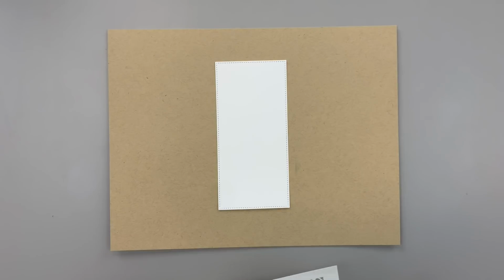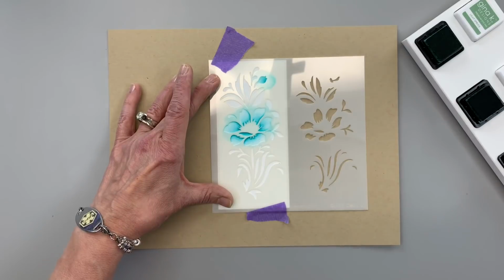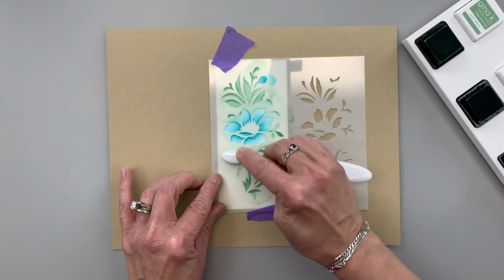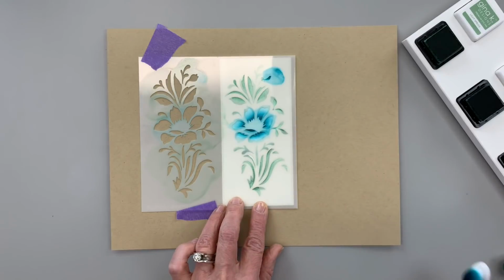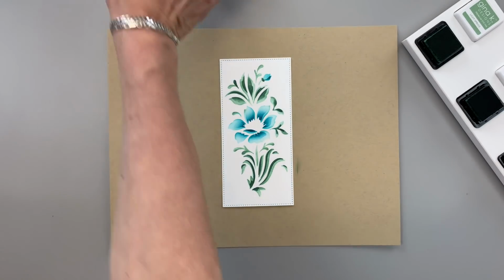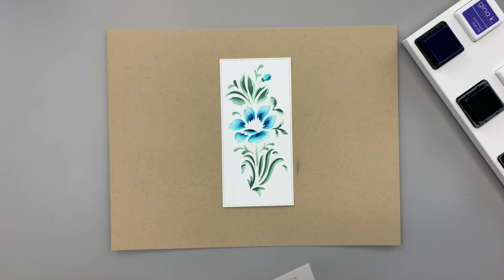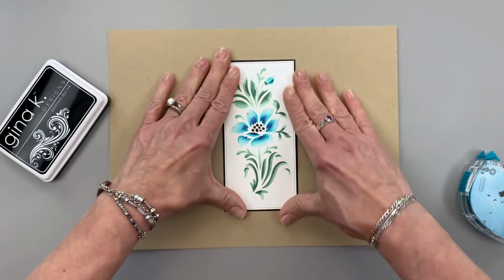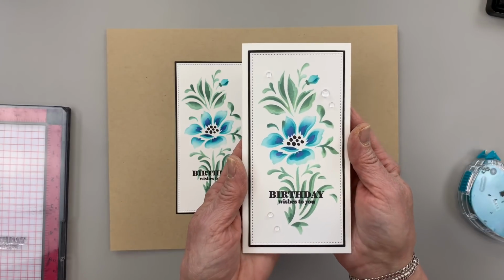5 Minute Cards - Easy Stenciled Mini Slimline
Today, I have a fun card for you featuring the Bodacious Bloom layering stencil from the Watercolor Floral kit! This stencil is the perfect size for both A2 cards and Mini Slimlines! The layers are easy to line up and all you have to do is pop on a greeting and you'll have an elegant style card for any occasion. This video is a few minutes over, but it's still a fast one so I thought I would share it today.

Stamp Set used:
So Many Sentiments (Watercolor Floral Kit)

Ink Colors used:
Turquoise Sea
Tranquil Teal
Light Spruce
Medium Spruce
WIld Wisteria
Black Onyx

Stencil used:
Bodacious Bloom

Hugs,
Gina K.